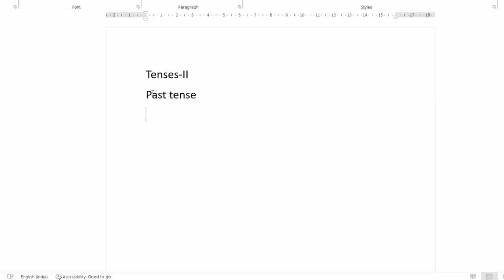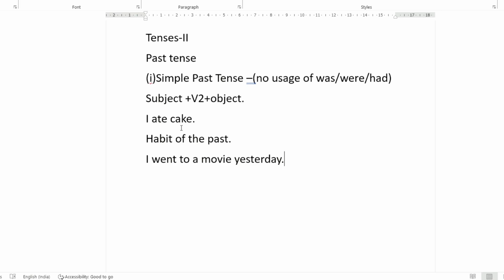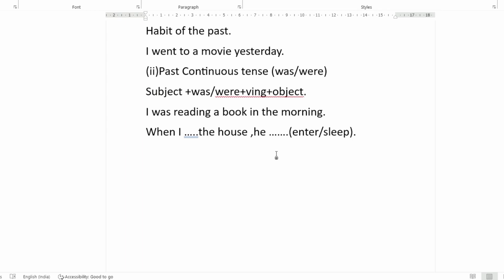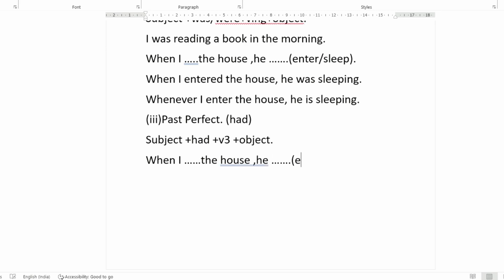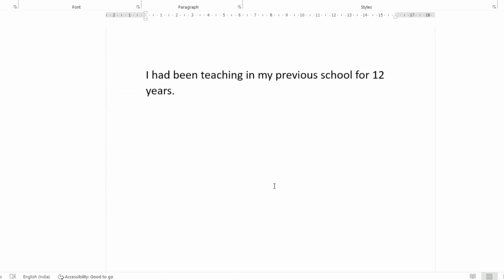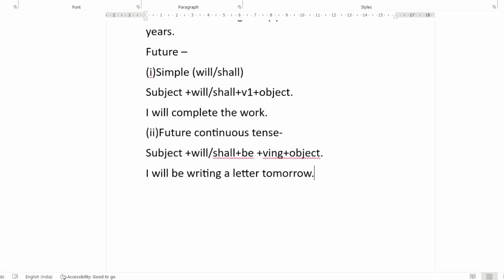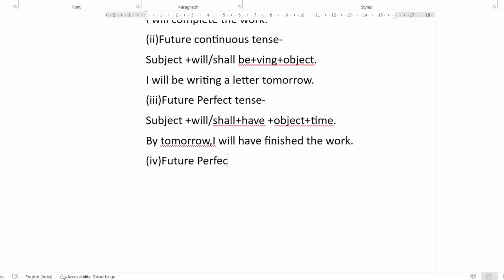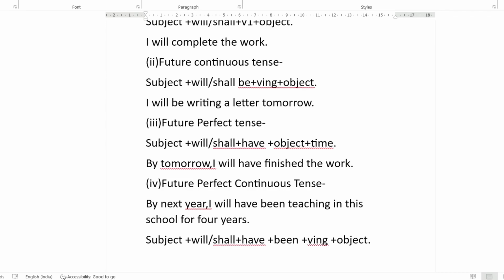Parts of Speech - Tenses - II